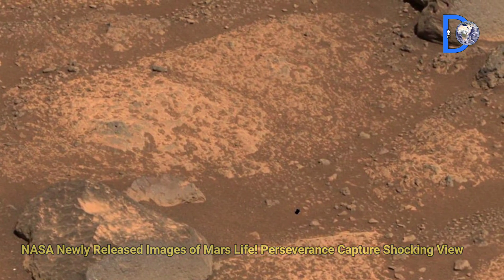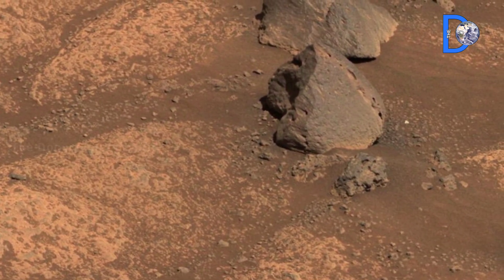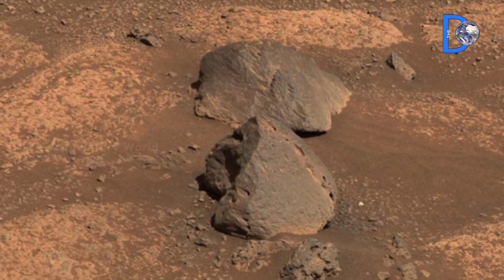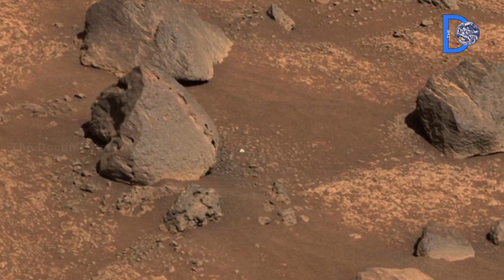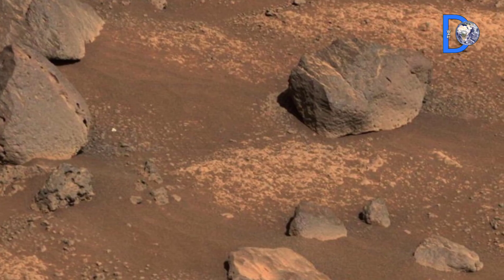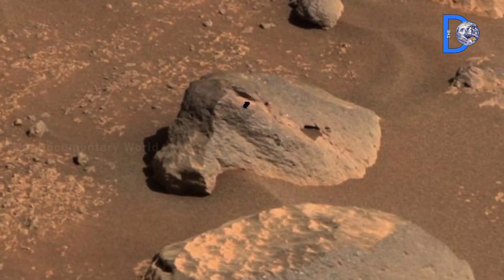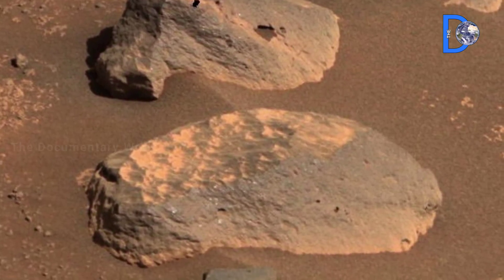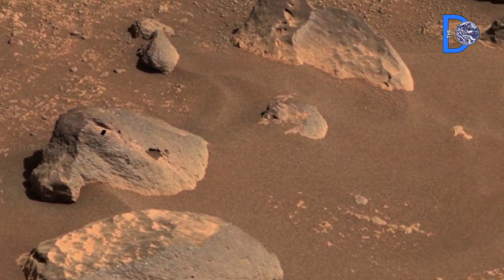NASA Newly Released Images of Mars Life! Perseverance Rover Capture Shocking View !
NASA Newly Released Images of Mars Life! Perseverance  Rover Capture Shocking View ! Latest Images of Martian Surface

About the video -: This image shows an important area on Mars where NASA’s Perseverance rover collected its first rock sample.The region lies within Jezero Crater, an ancient impact basin believed to once hold a lake.Scientists are especially interested in the light-colored, flat stones seen here.

These stones are informally called “paver rocks” due to their tile-like appearance.The specific region of Jezero Crater is nicknamed the “Crater Floor Fractured Rough” area.Perseverance’s Mastcam-Z right-eye camera captured the original set of photos.

A total of 28 individual images were stitched together to create the main image.These photos were taken on July 8, 2021, the 136th sol (Martian day) of the mission.}The images are presented in natural color, simulating the view human eyes would see.

A second version of this panorama was also created on the same day.That version combined 56 images from both the Mastcam-Z left and right cameras.

This image was captured by NASA’s Curiosity Rover using the ChemCam – a special laser-equipped camera. By analyzing the rock’s composition, scientists are uncovering Mars’ hidden history and the possibility of ancient microbial life.

👉 Contribution by "The Documentary World"  Channel:-Used NASA's Panorama( Mars Curiosity Pictures)were converted manually into the video then proceeds, Editing, and Voice-over by The Documentary World(TDW).No simulations or artificial visuals have been used."
👉   Image Credit:NASA/JPL-Caltech/ASU/MSSS
👉   Image Credit:NASA/JPL-Caltech/LANL
👉   Credit : nasa.gov